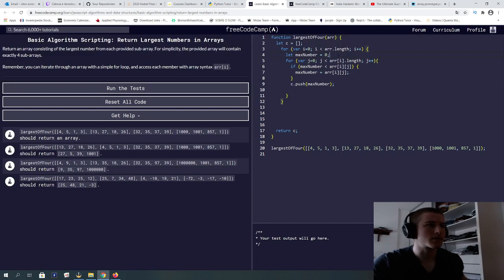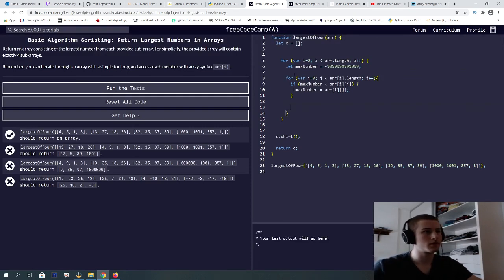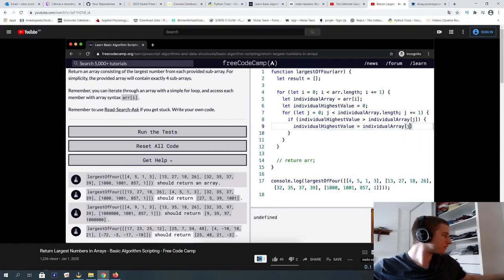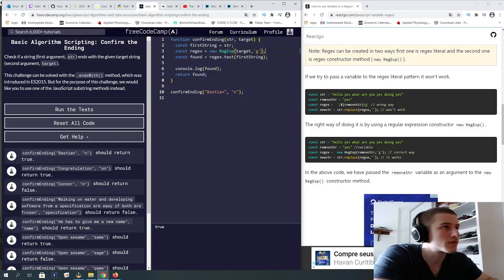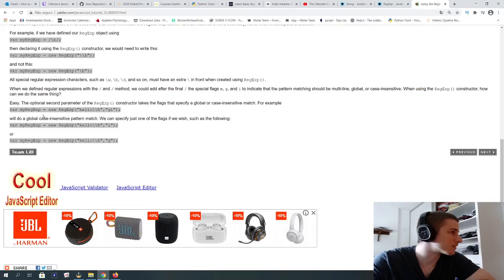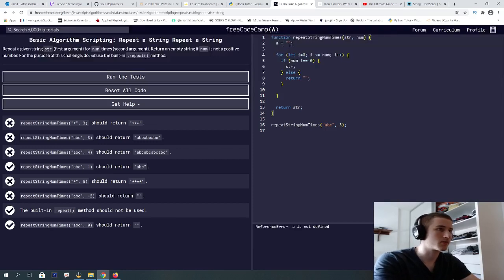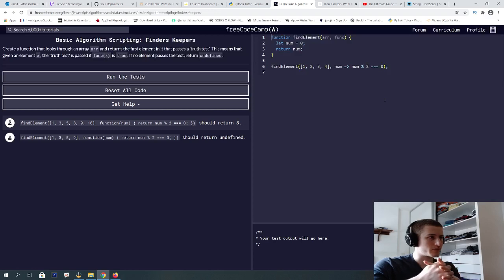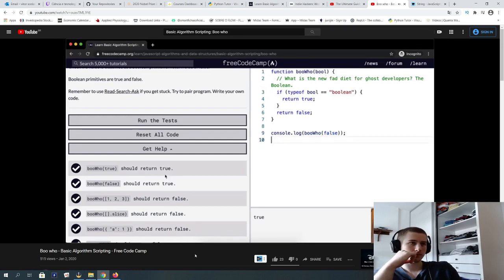LHT CODE DAY 12 JavaScript